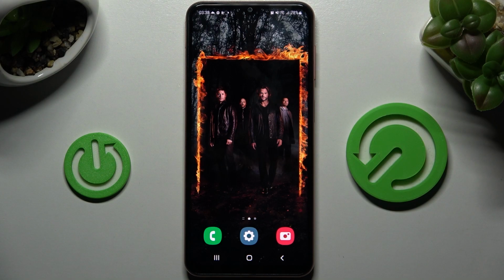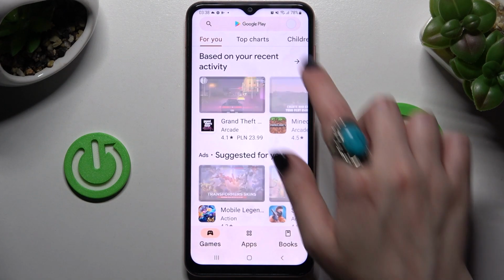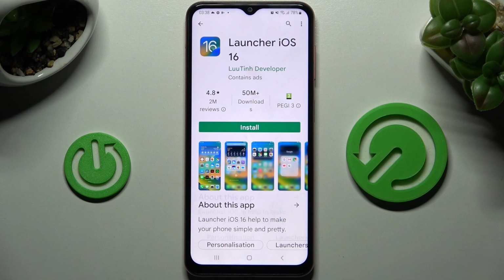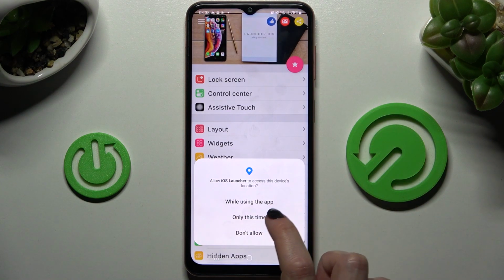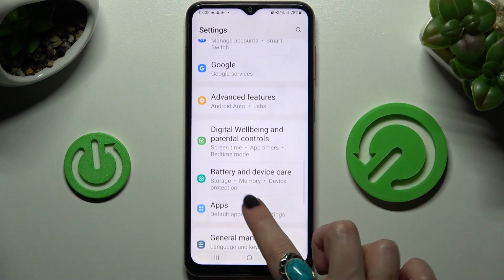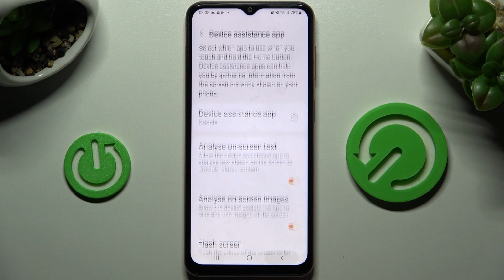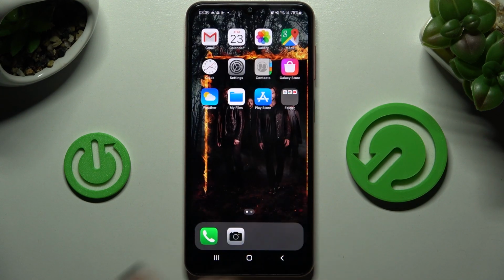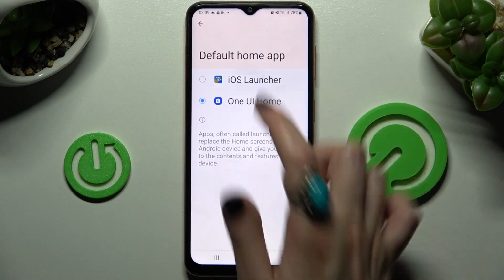How to Download and Apply iOS Launcher on Samsung Galaxy M13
Find out more about iOS Launcher on Samsung Galaxy M13:
Good Day. Let us present the iOS Launcher which will apply the Apple Layout on your Samsung Galaxy M13. We will help you to install this app on your device and will show you how to start using it. Enjoy the video! If you want to know more about your Samsung Galaxy M13, visit our YouTube channel.

How to manage iOS Launcher on Samsung Galaxy M13? How to Install iOS Launcher on Samsung Galaxy M13? How to Apply Apple Layout on Samsung Galaxy M13?